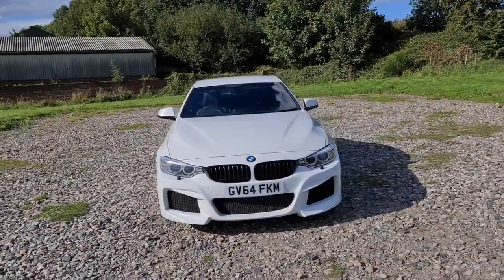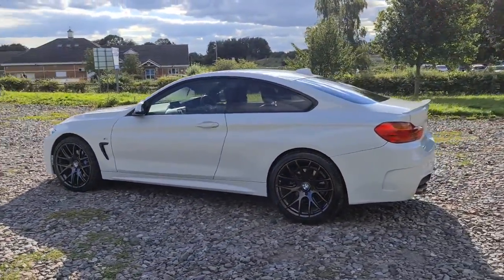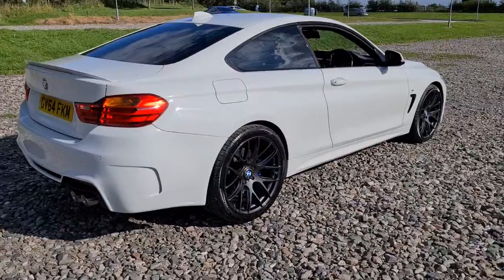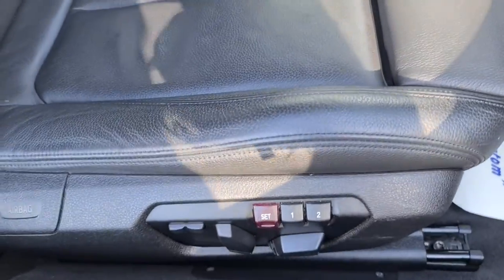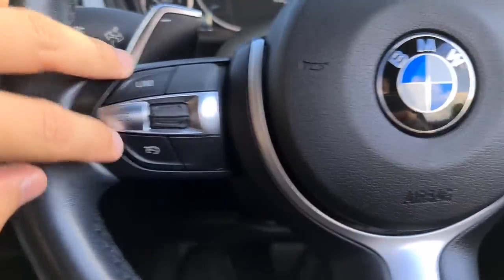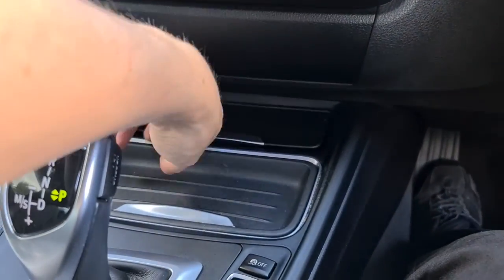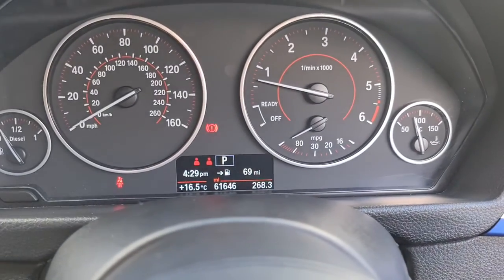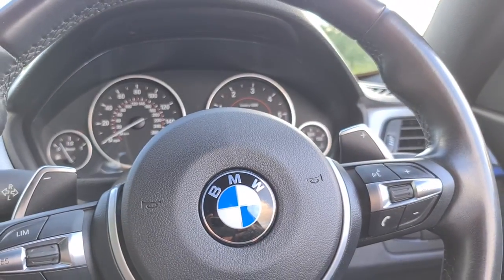Gv64 bmw Auto vogue 435d